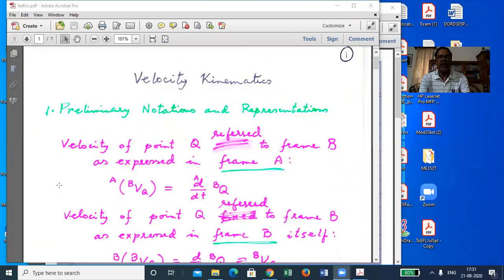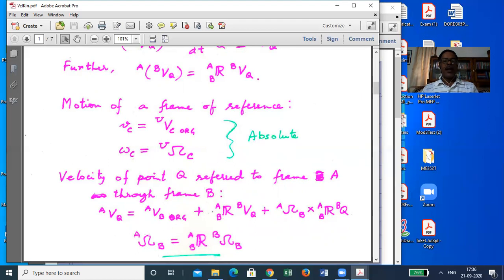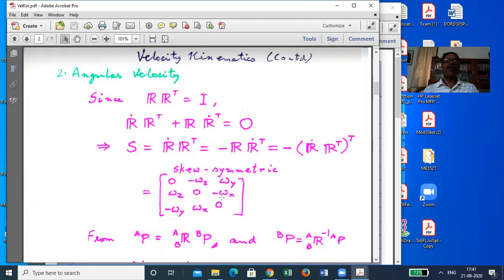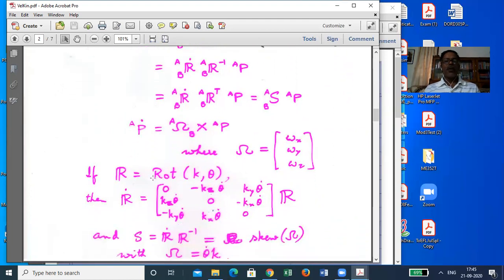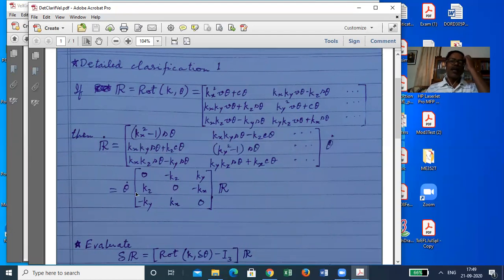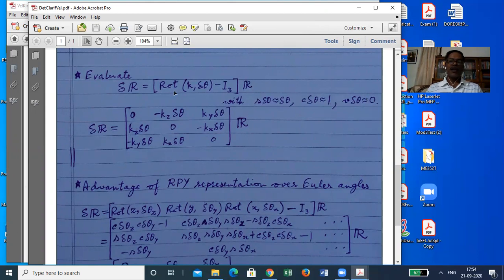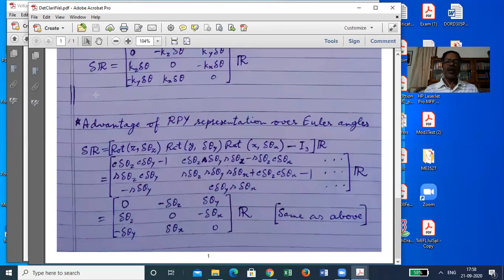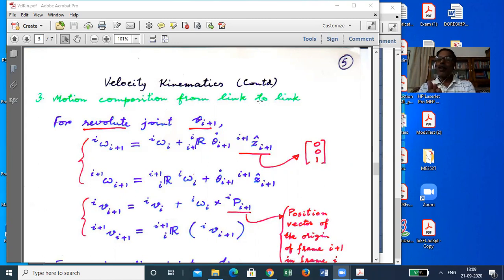ME762A: Lecture 7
Fundamentals of Velocity Kinematics